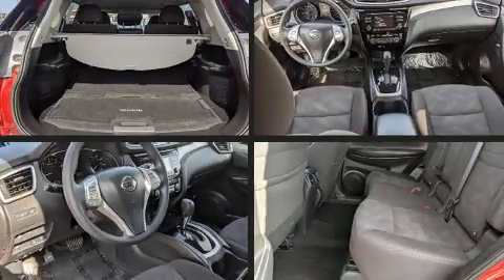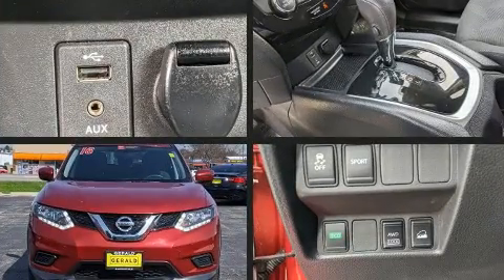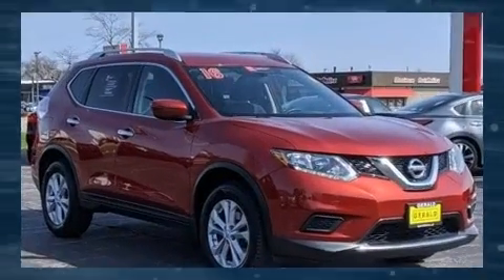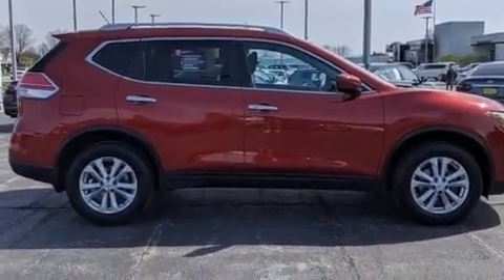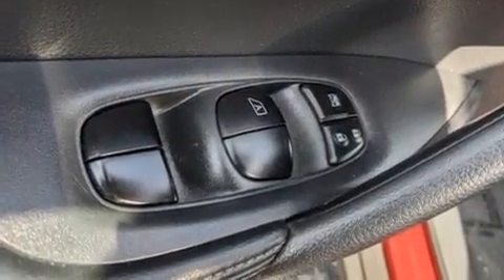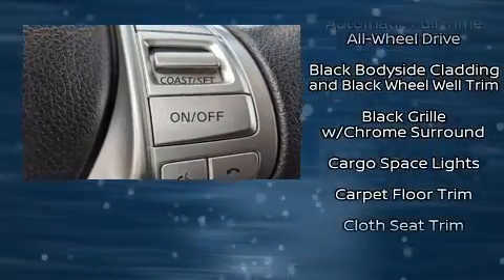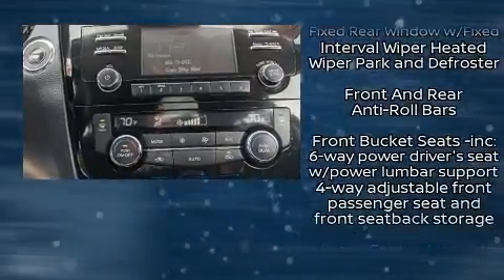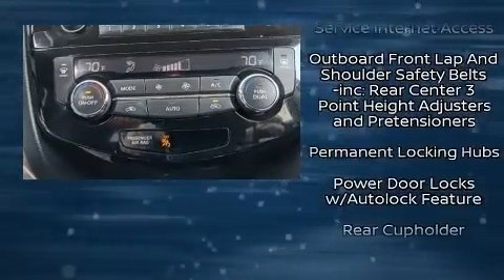2016 Nissan Rogue SV in North Aurora, IL 60542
The 2016 Nissan Rogue. With less than 40,000 miles on the odometer, this 4 door sport utility vehicle prioritizes comfort, safety and convenience. It features all-wheel drive versatility, an automatic transmission, and a 2.5 liter 4 cylinder engine. Top features include power windows, delay-off headlights, 1-touch window functionality, front bucket seats, automatic temperature control, turn signal indicator mirrors, cruise control, and remote keyless entry. Premium sound drives 6 speakers, providing you and your passengers a sensational audio experience. Nissan also prioritized safety and security by including: dual front impact airbags with occupant sensing airbag, front side impact airbags, traction control, brake assist, anti-whiplash front head restraints, a panic alarm, and 4 wheel disc brakes with ABS. Electronic stability control stands out as a technologically savvy innovation, keeping you better connected to the road. A Carfax history report provides you peace of mind by detailing information related to past owners and service records. With a friendly and knowledgeable sales staff, superb customer care, and competitive prices, our dealership is a great place to do business.